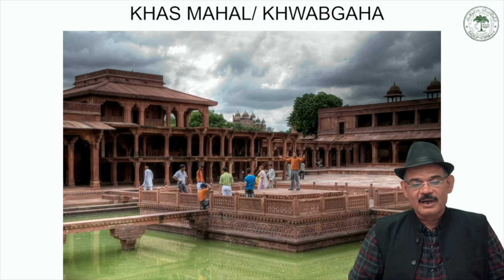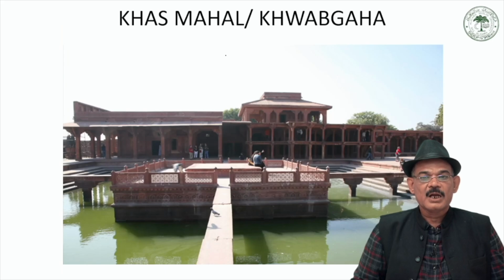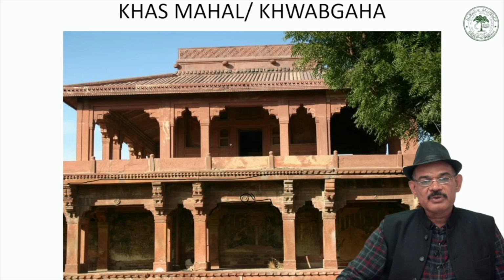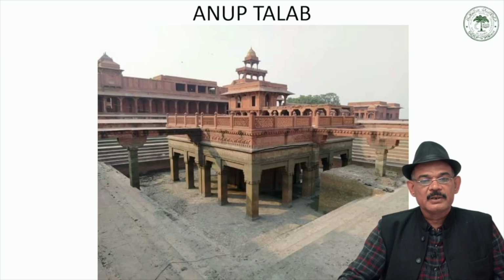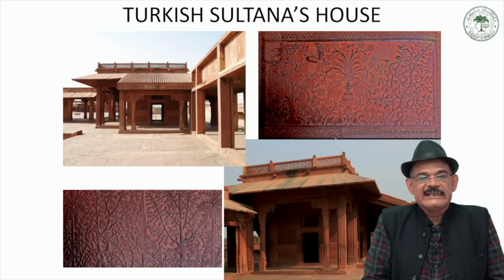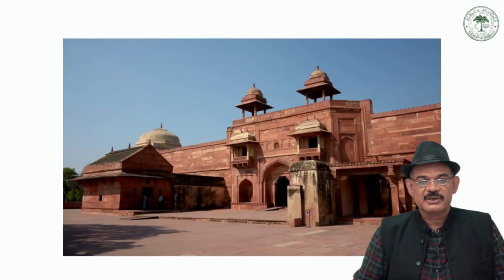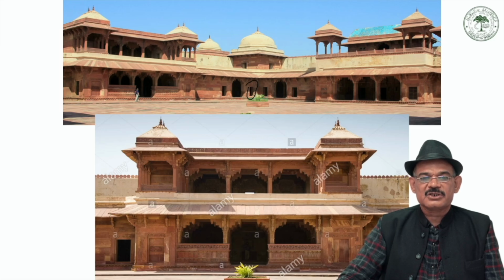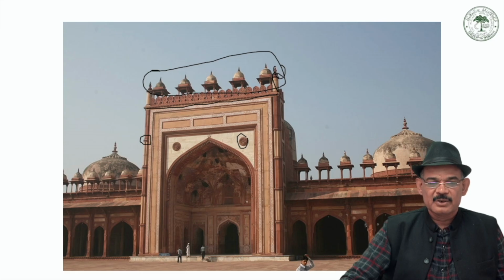Lecture 5: ARCHITECTURE OF FATEHPUR SIKARI- II